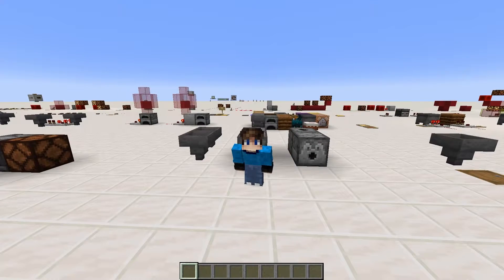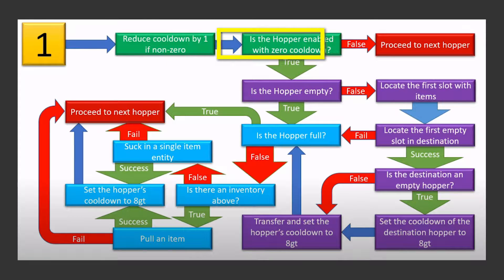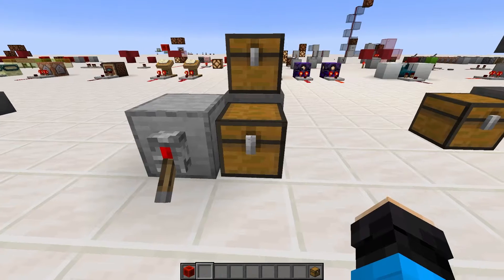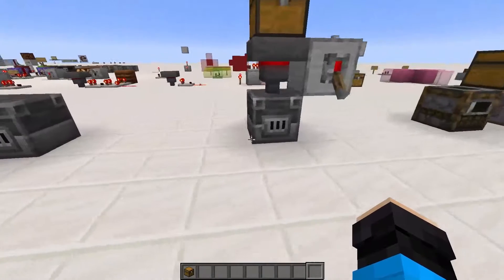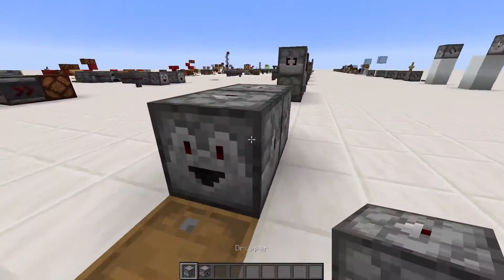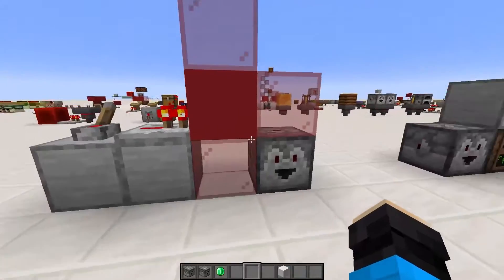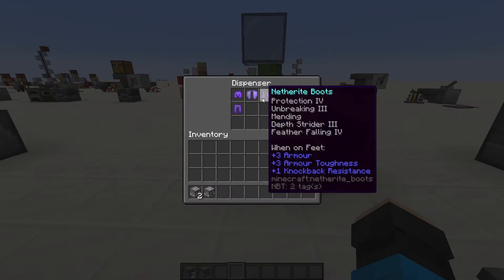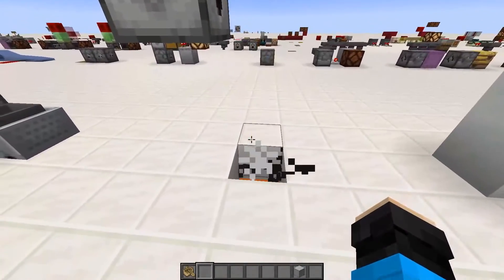Practical Redstone | Ep 3 | Hoppers, Droppers and Dispensers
Welcome to the third episode of Practical Redstone, a series by me, Emdy, to help you learn redstone on the latest versions of Minecraft Java Edition. Starting with the basic components and moving on to circuits and more with progressive challenges along the way. This series would not be possible without the help of my friends over on the NubTech discord server

In this episode we cover: Hoppers, Droppers and Dispensers. More information on these will be covered in future videos, but this is the basics on how they work.

WORLD DOWNLOAD IS AVAILABLE ON DISCORD

Simplified hopper flowchart by @cubicmetre

The series is in 1.19.2 Java Edition.

NubTech is a Technical Minecraft SMP on Java 1.18.2. The SMP is invite based, if we want to invite you to join the SMP, we will DM you

Check out some of the members:
Scorpio: